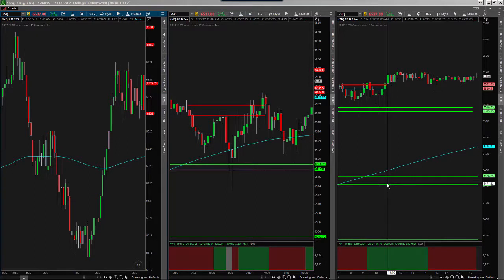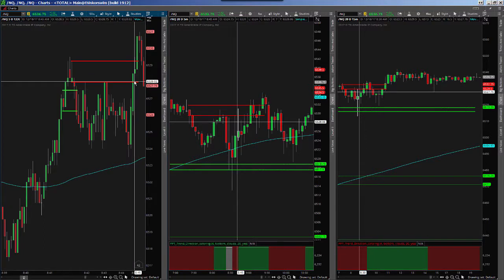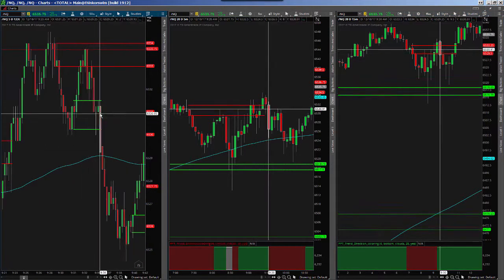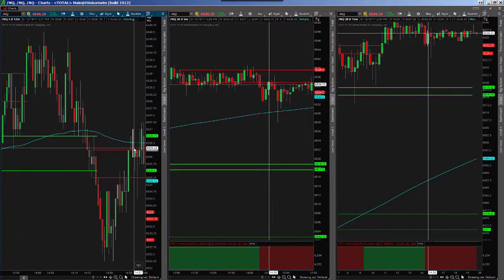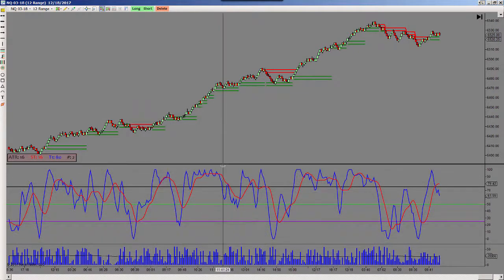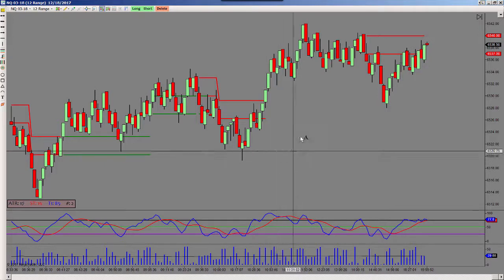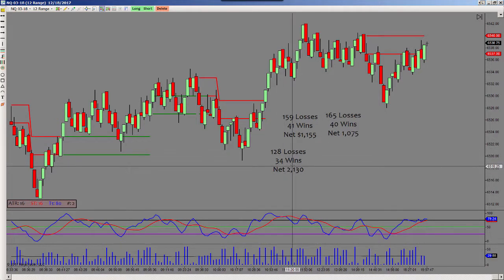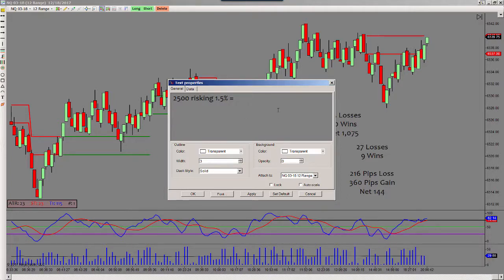Swing and a Miss on NQ today.